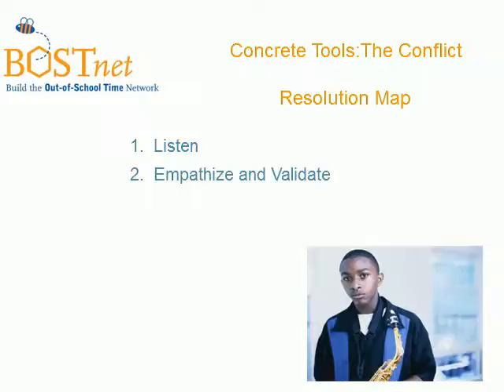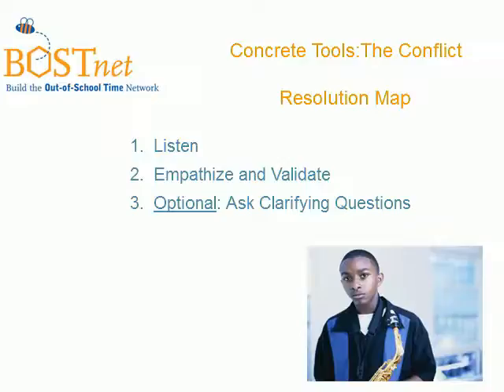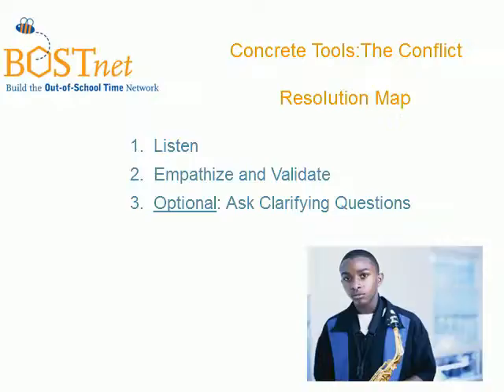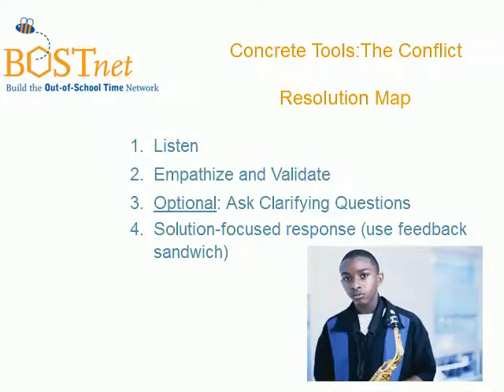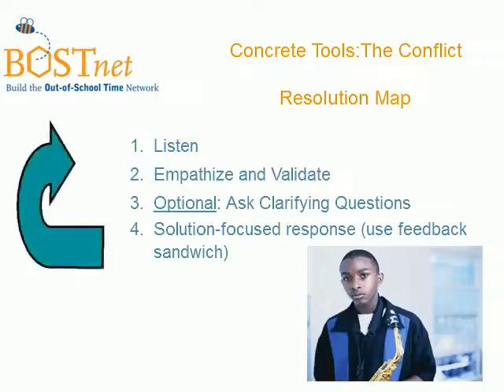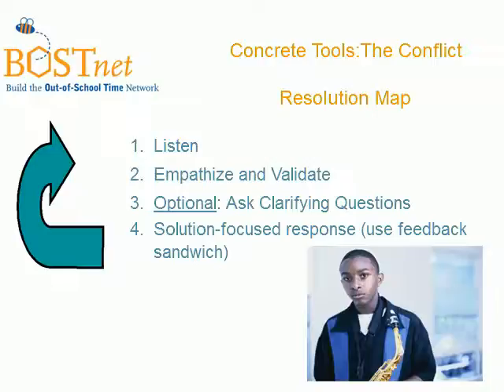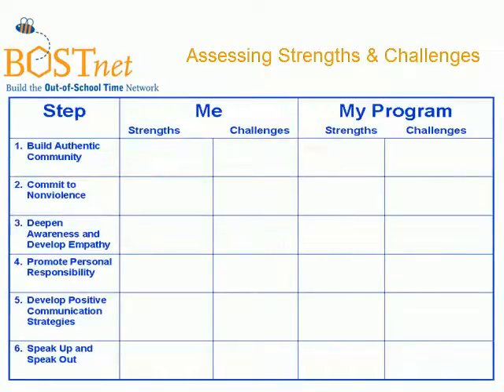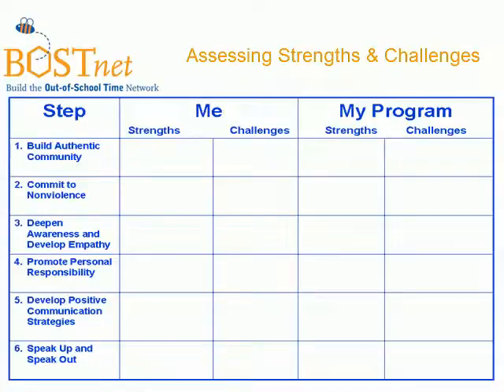Bullying and Conflict Resolution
Bullying and Prevention Course: Bullying in your program

Reflective Activity - Using the scenario below, think about the following questions: How could you implement the steps for bullying intervention? What step is most crucial in this scenario? What communication strategies can you use to create learning from this situation? How can you alter the environment to create safe space for the children?

Scenario: Patrice is an 8-year-old Latina girl. She is socially awkward and doesn’t have strong bonds with the program staff. Patrice is often teased by other children, especially for her odd mannerisms and her unstylish clothing and hair. Other girls exclude her from games, giggle when she walks by, and occasionally make hurtful remarks to her or in her hearing. Patrice always wants to play with the younger children, but when she does, she often emulates the behavior of the other girls in her age group, making sarcastic remarks to the younger children, laughing at them, pushing them, or teasing them.